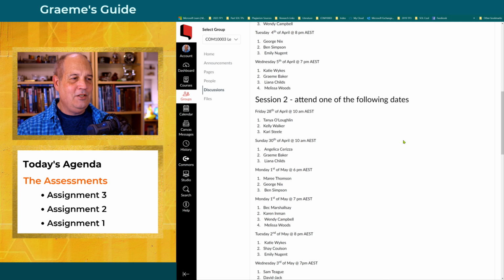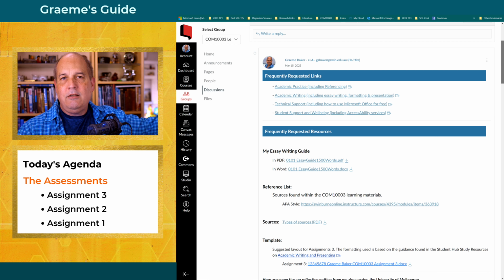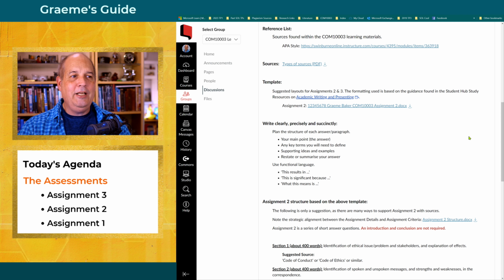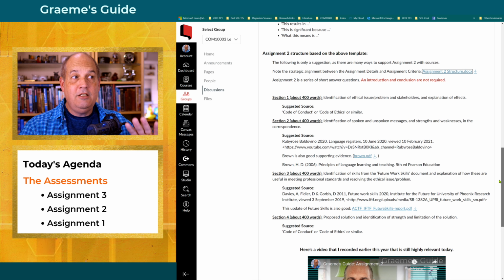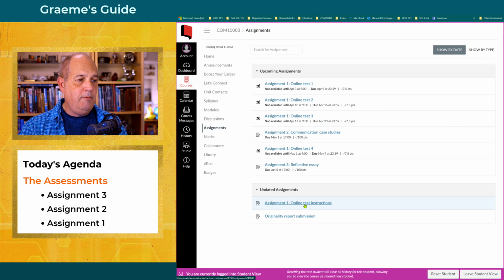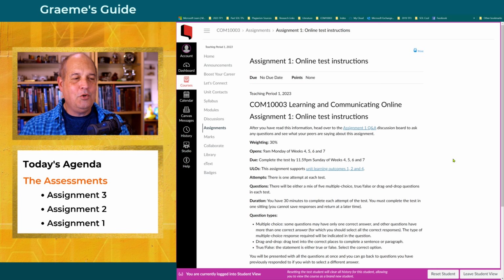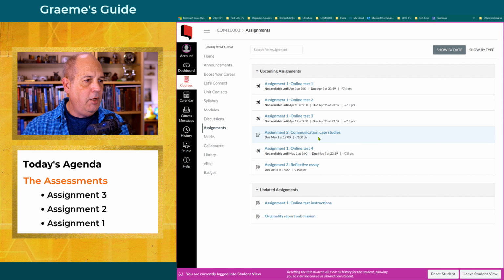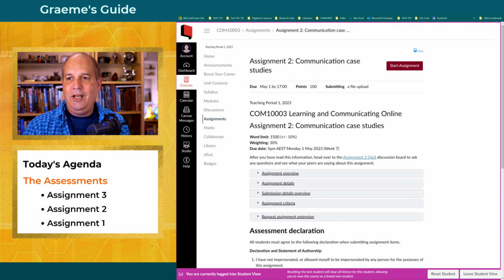Graeme's Guide: Friday Live, The Assessments